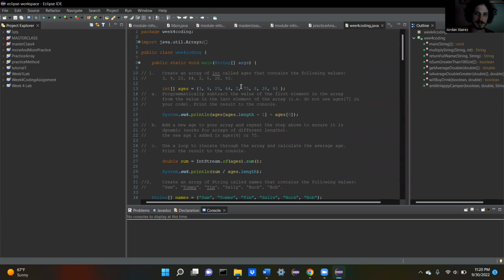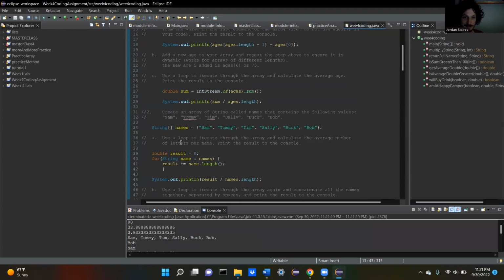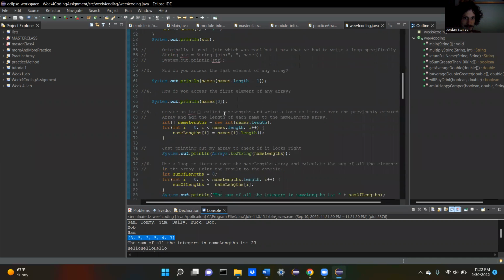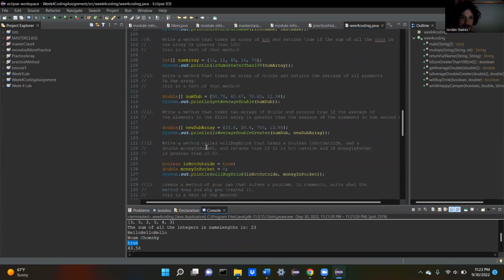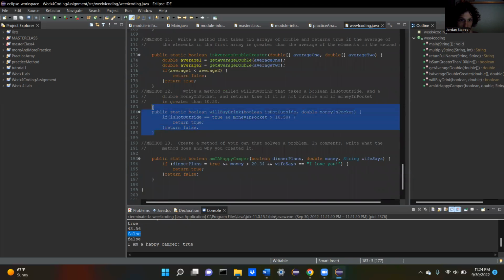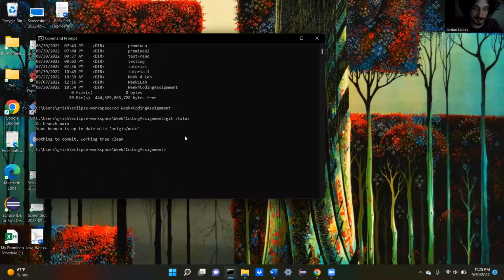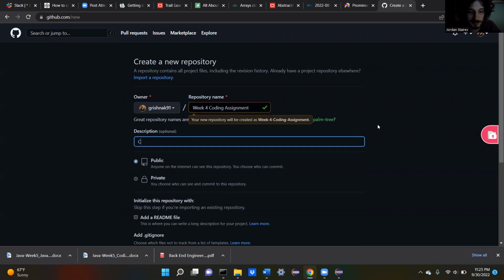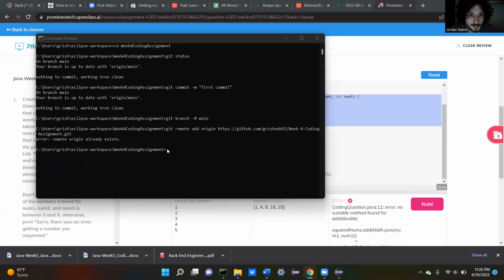Week 4 Back End Coding Assignment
Just practicing coding with arrays and methods